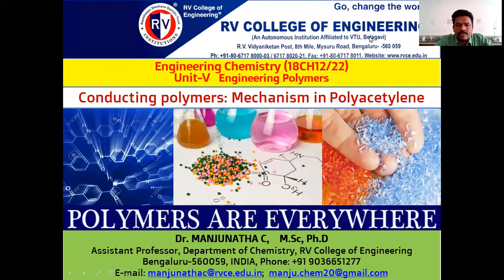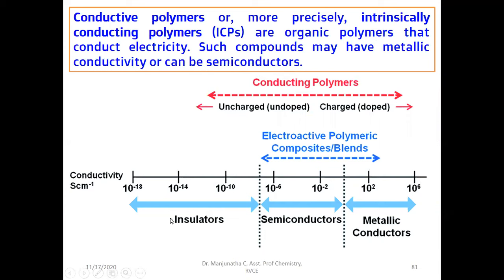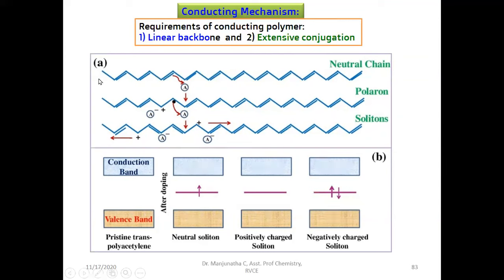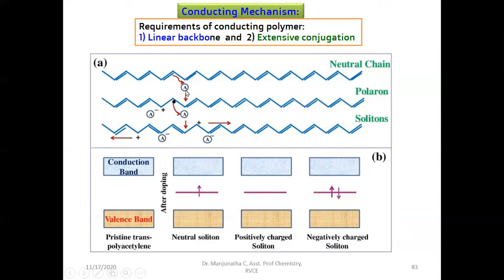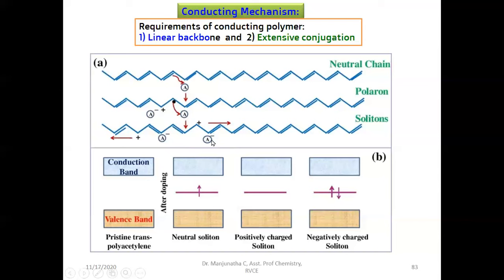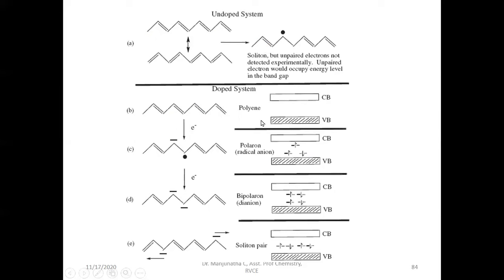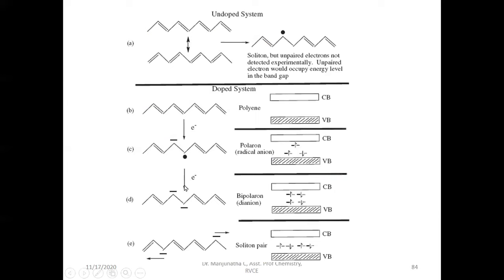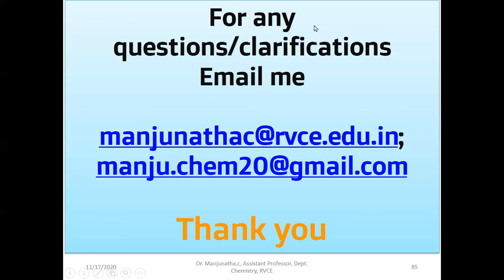Conducting polymers: Conducting mechanism of polyacetylene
In this video, i have discussed about the important requirements for the polymer to show electrical conductivity and mechanism of conduction using polyacetylene.